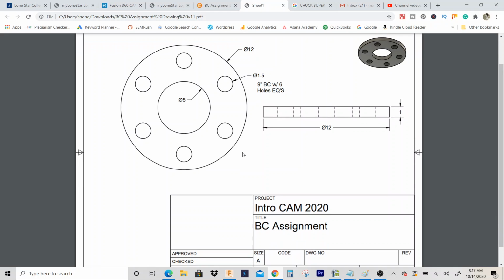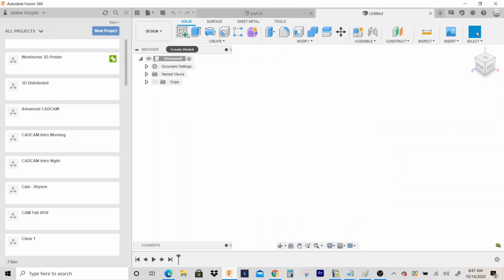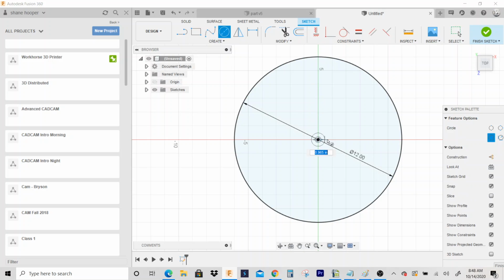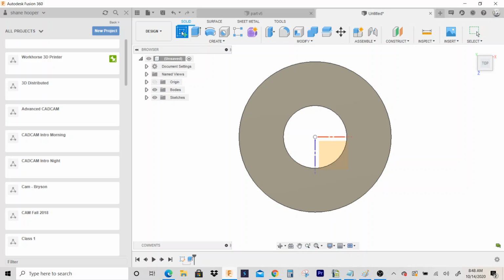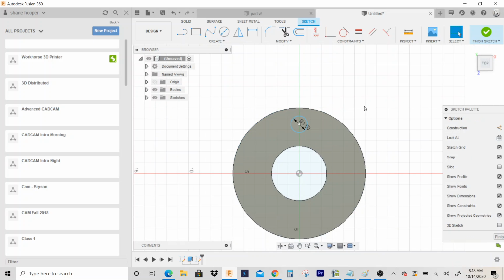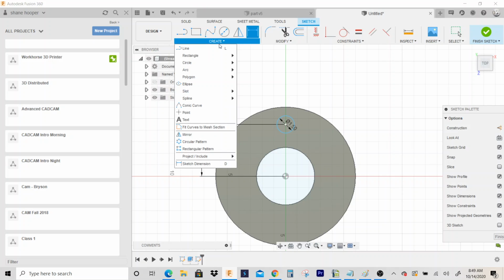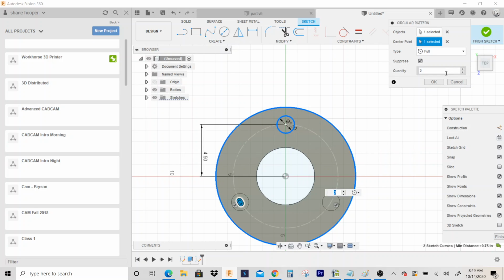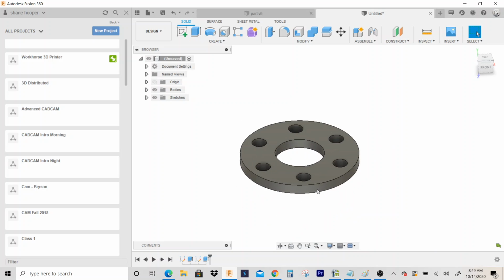Fusion 360 Tutorial: Bolt Circle Exercise